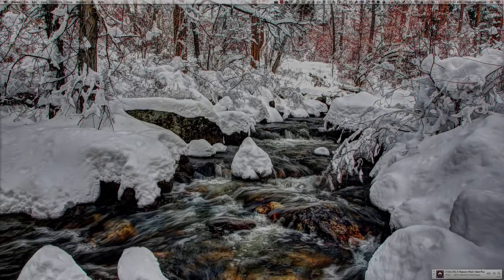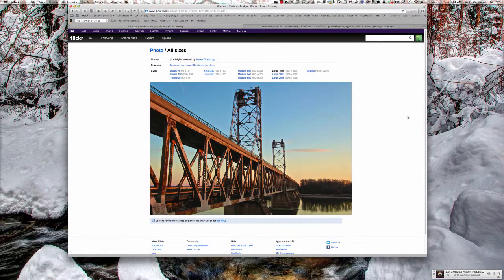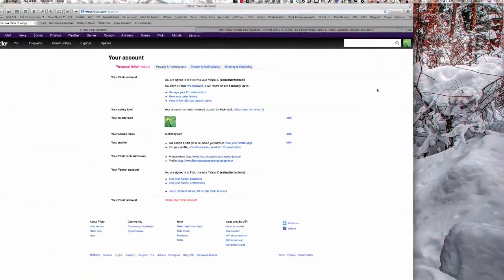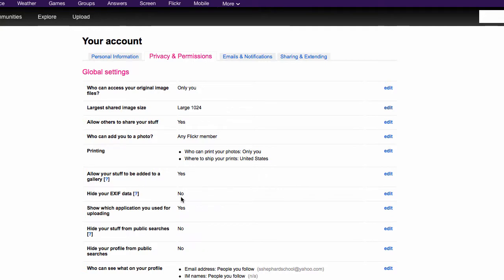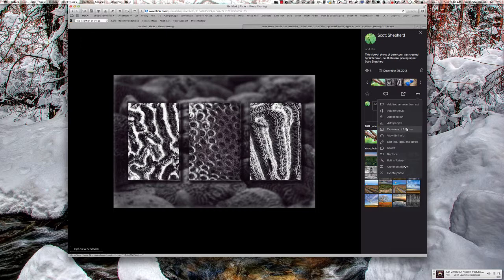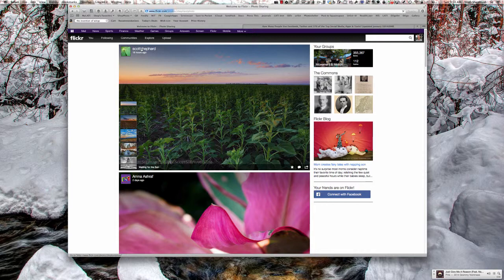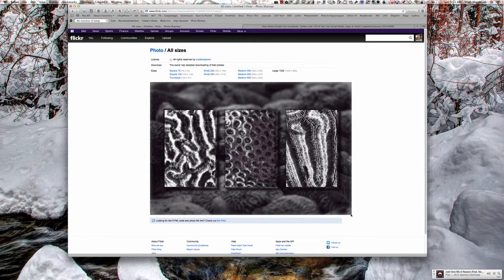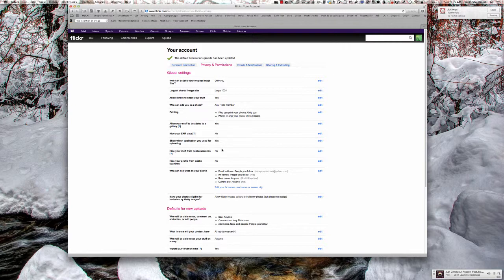Changing Copyright and Protection Settings On Flickr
This tutorial demonstrates ways to make it more difficult for people to download Flickr photos from your Flickr site.